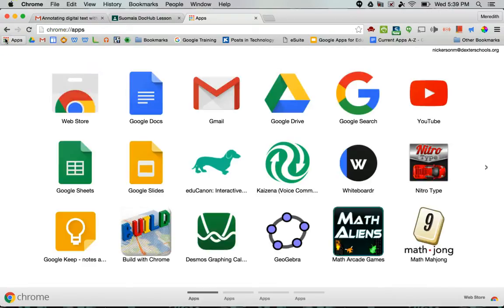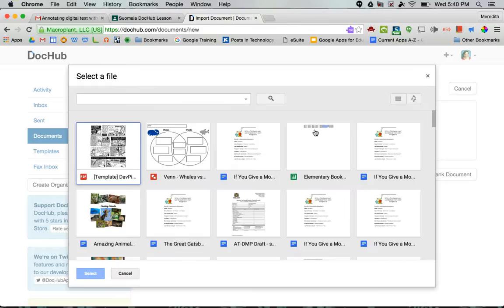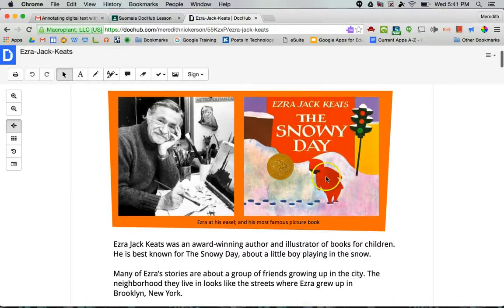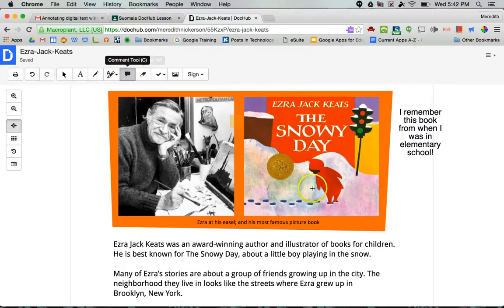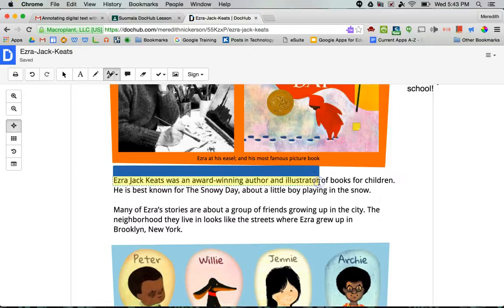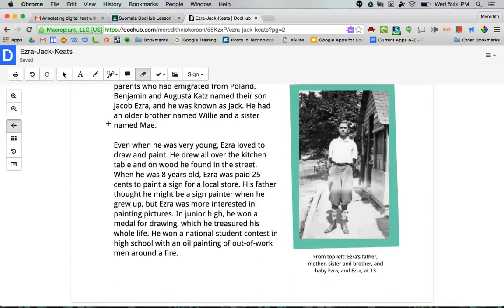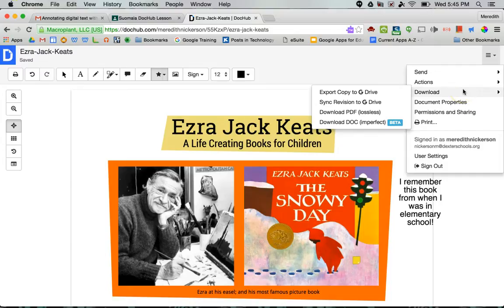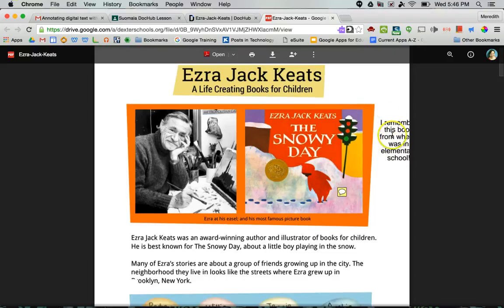Doc Hub to annotate documents